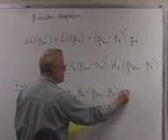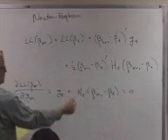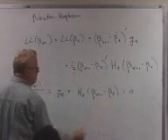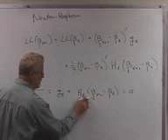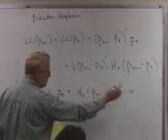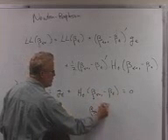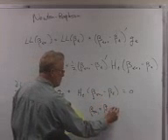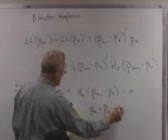05 Numerical Maximation